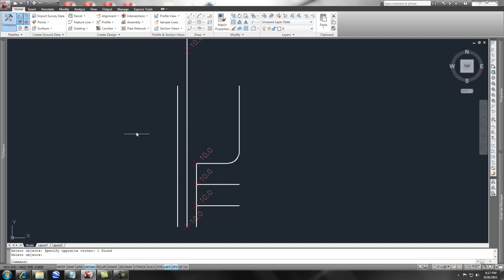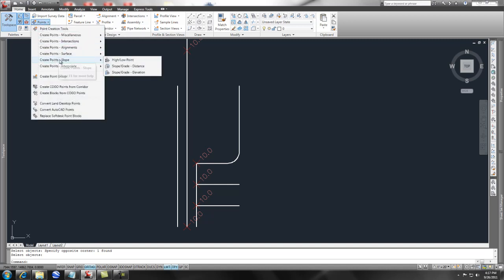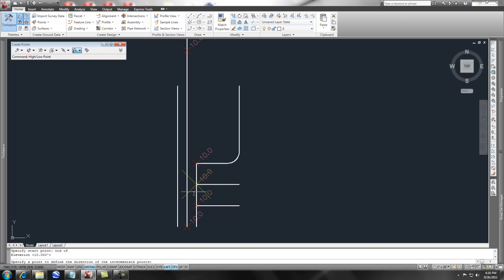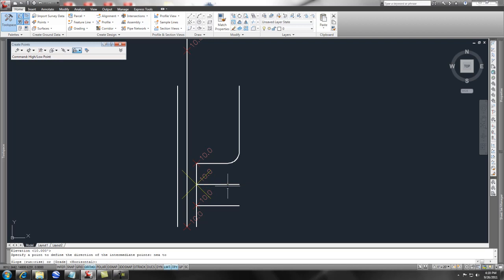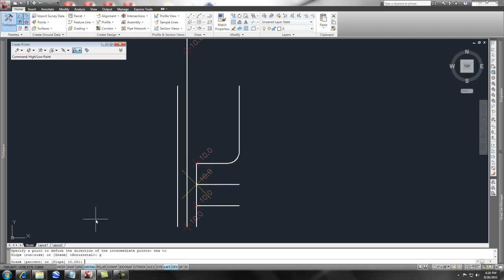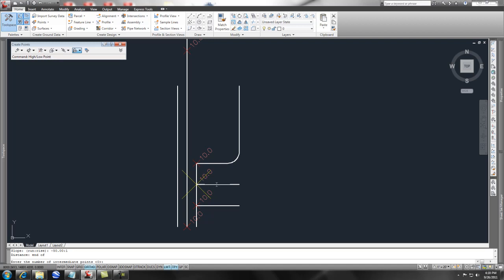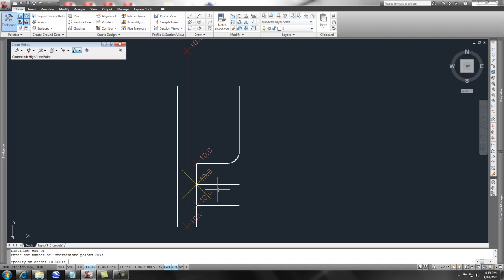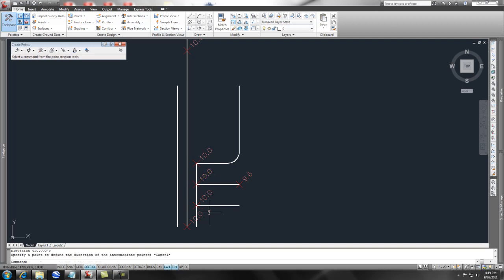Setting a Slope/Grade-Distance Point in Civil 3D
How to Set a Slope/Grade-Distance Point in AutoCAD Civil 3D.